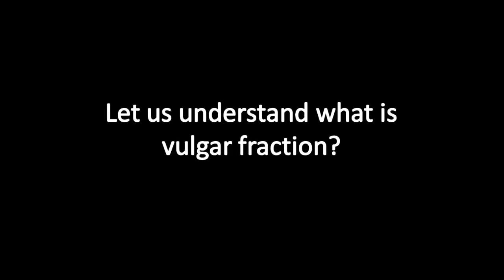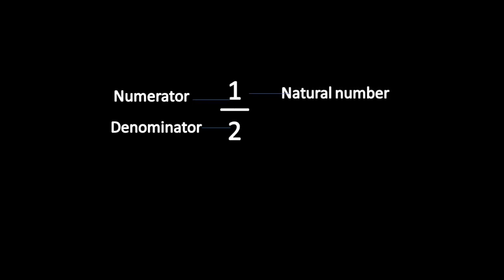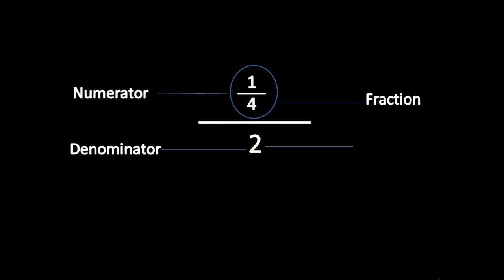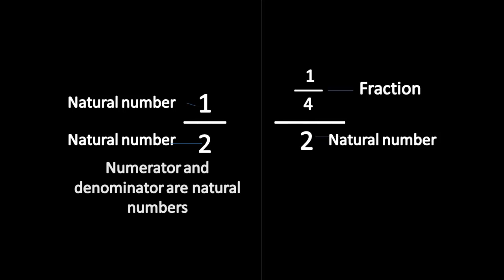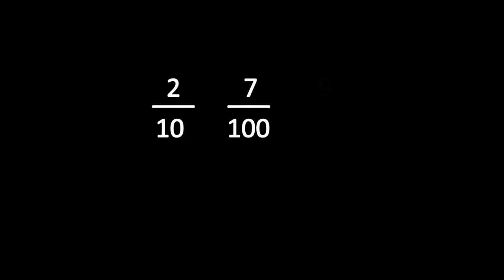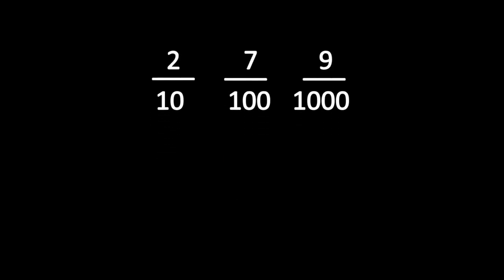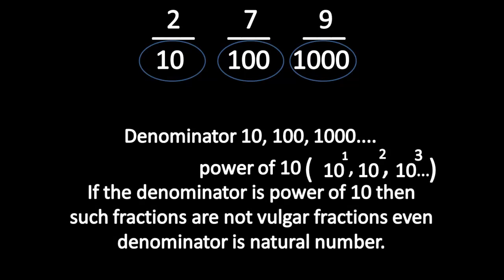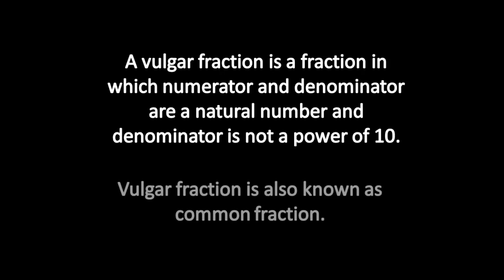What is a Vulgar Fraction? || Class 7 Mathematics || Fractions and Decimals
About Vulgar fractions Definition and Examples
What is a Vulgar fraction and Common fraction?